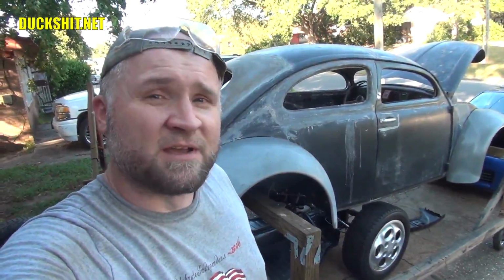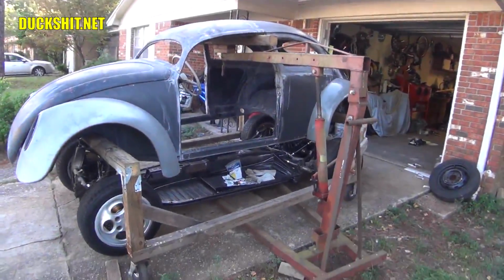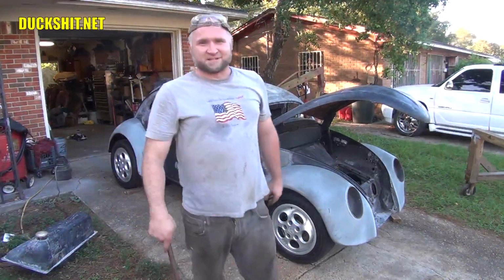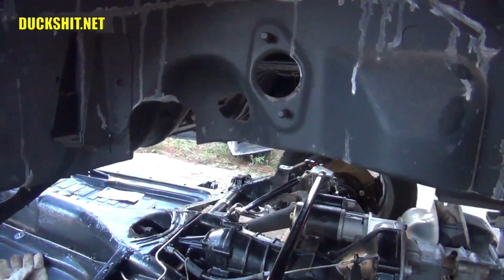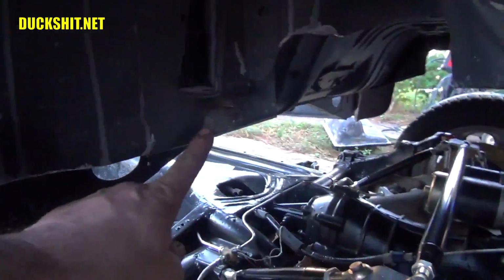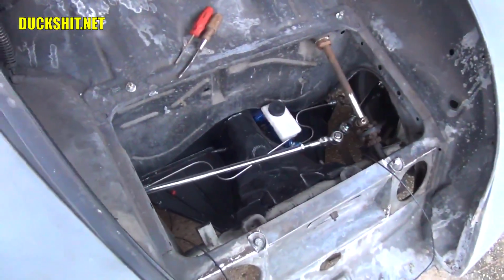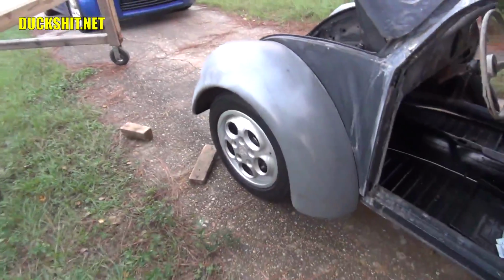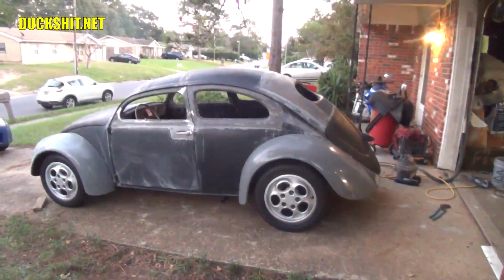Reinstall Body - ROTTEN OLD 1956 Chop Top Oval VW Beetle - 53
Time to put the body back onto the pan! Ran into a few snags. LITERALLY! Had to pull out the angle grinder with a cutting disc to fix them! Good story! Watch the video! Thanks!

This 1956 VW Beetle I received after it spent over 10 years out in the weather after being completely submerged in sea water by Hurricane Ivan back in 2004.  This car was almost completely destroyed.  If you've followed the ROTTEN OLD 1956 Chop Top Oval VW Beetle series you will have seen just how bad this car was when I began this VW Beetle restoration project.  There was no saving it, as it would never be perfect again... so instead I rebuilt it to my own specifications so I could have the VW Beetle the way I wanted since I was a kid.